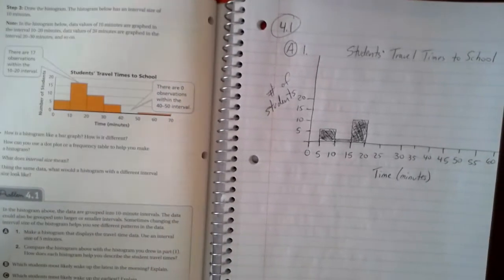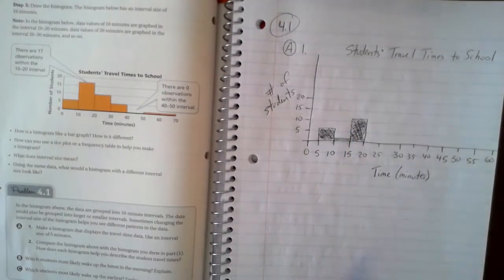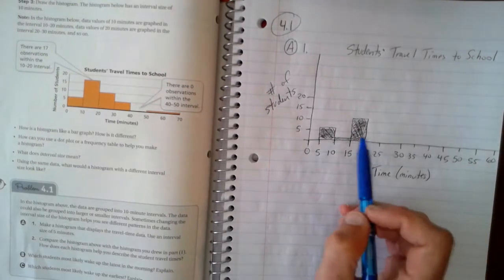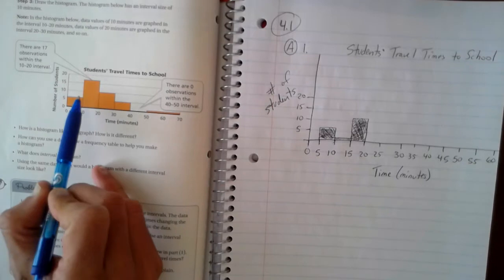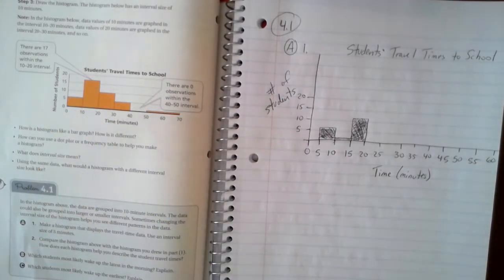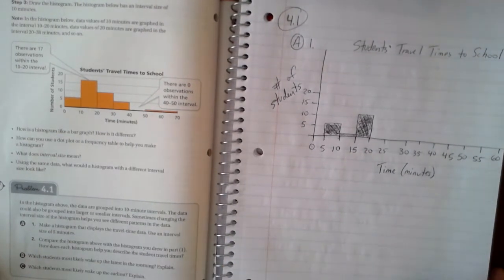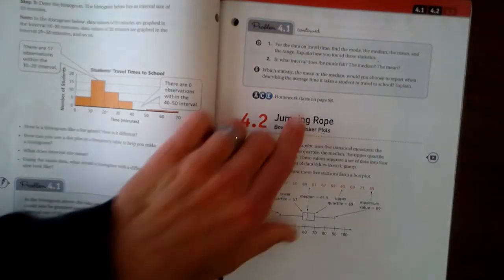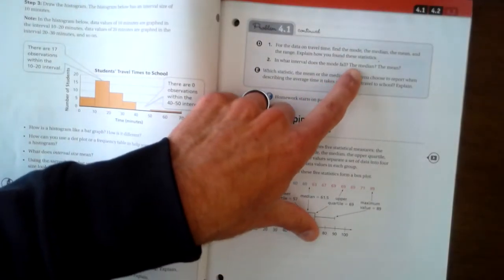Data About Us - 4.1 - page 86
Lappan, Phillips, Fey, Friel